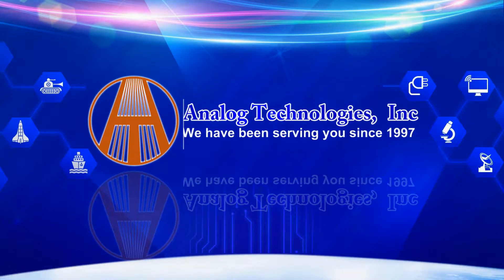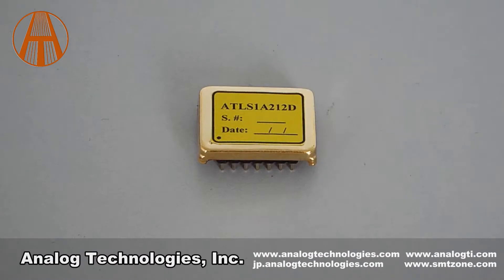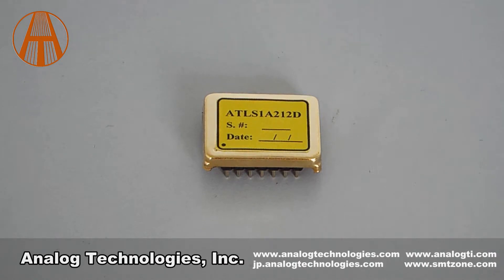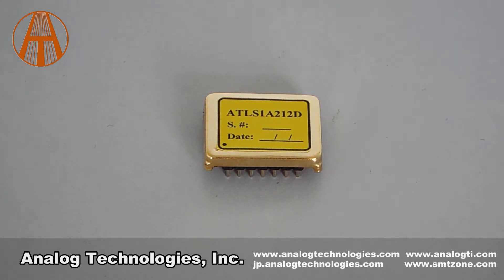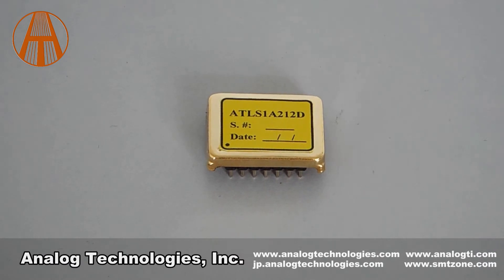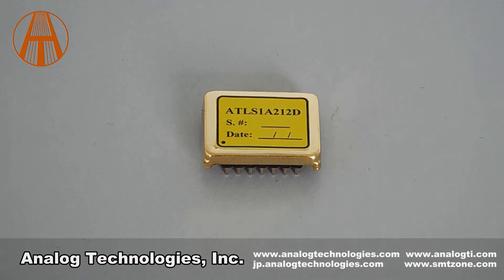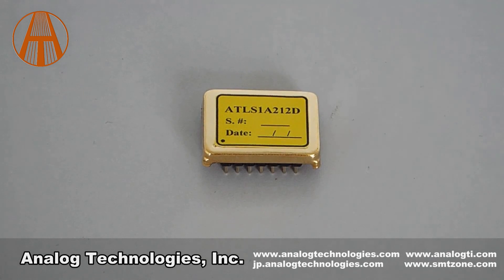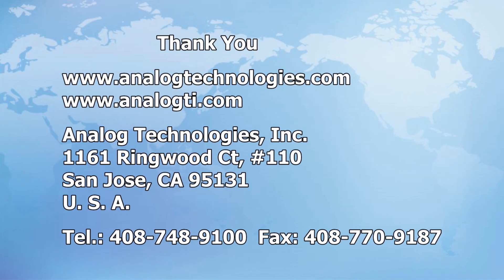ATLSxA212 High Voltage Constant Current Laser Driver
New! Representatives and distributors are needed in Japan and Eurpoe